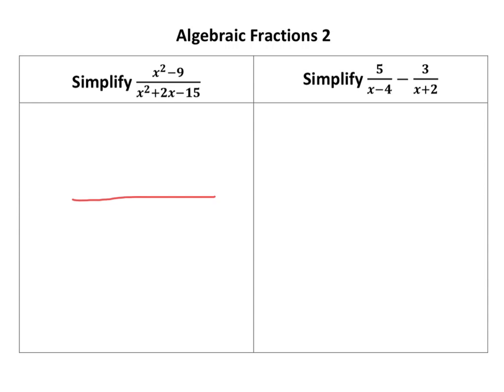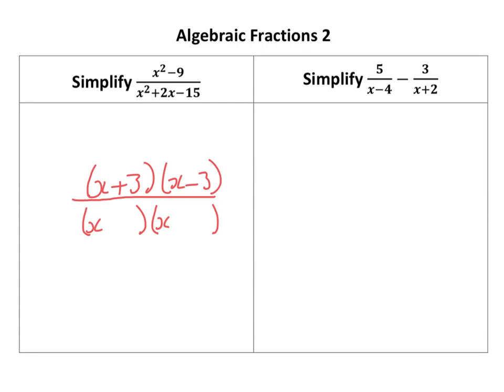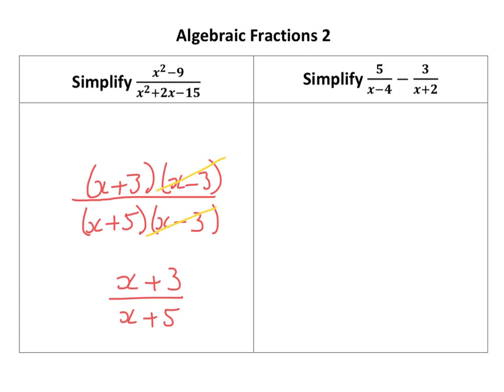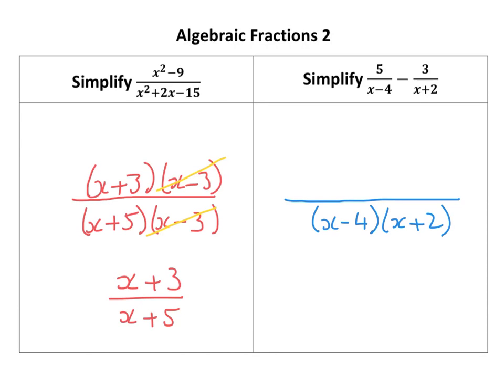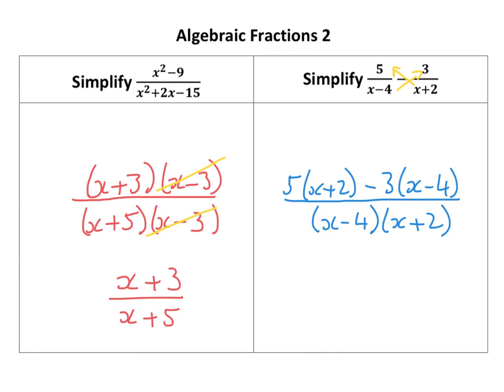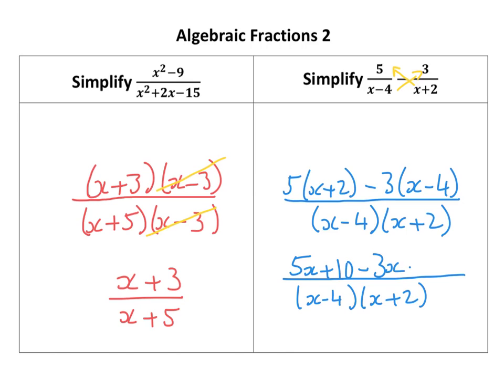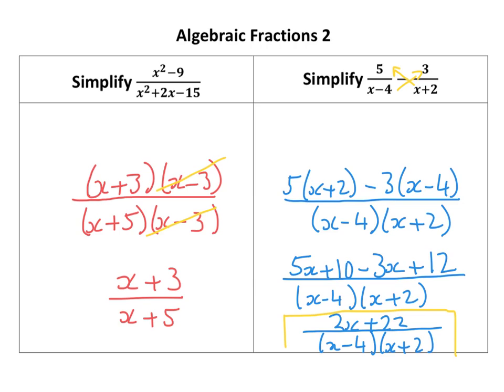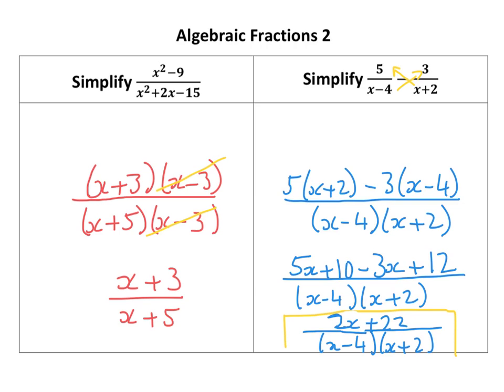Algebraic Fractions 2 Tutorial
This shows how to simplify fractions with quadratic expressions as denominator and numerator, plus also how to add/subtract algebraic fractions.